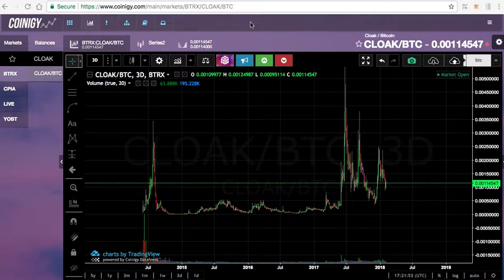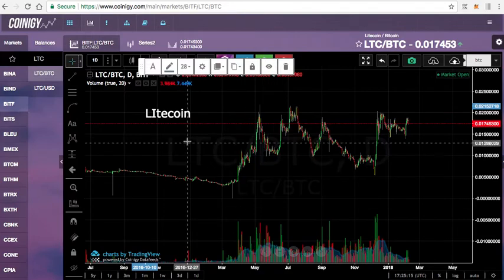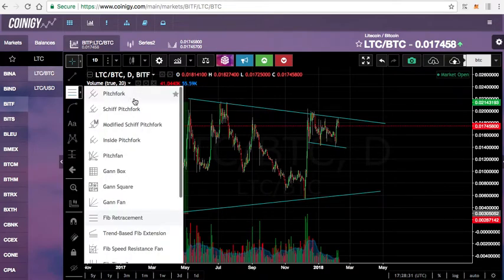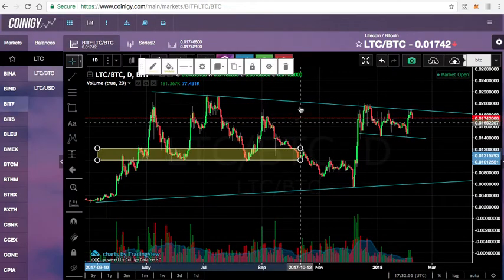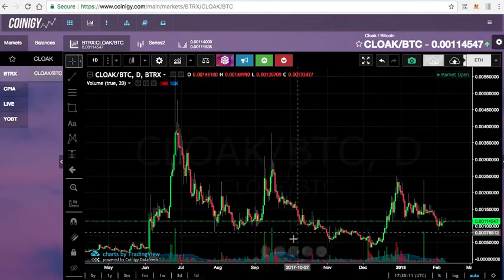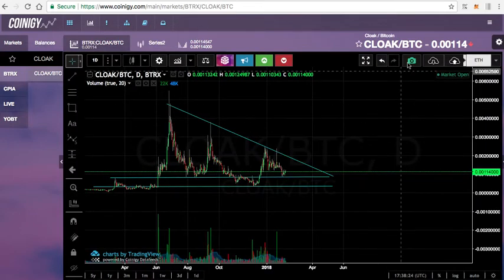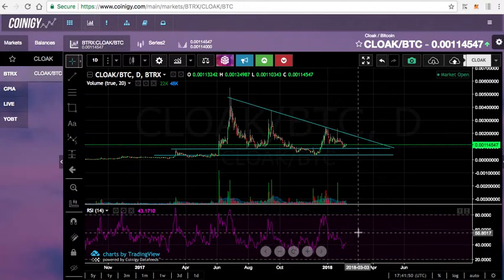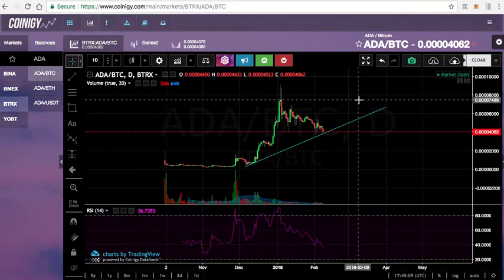Coinigy Charting Platform Tutorial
Coinigy cryptocurrency charting service is my favorite. Here is a quick tutorial on how to navigate and use Coinigy.